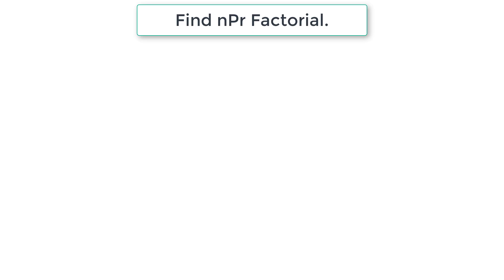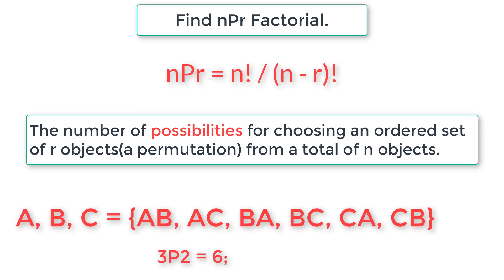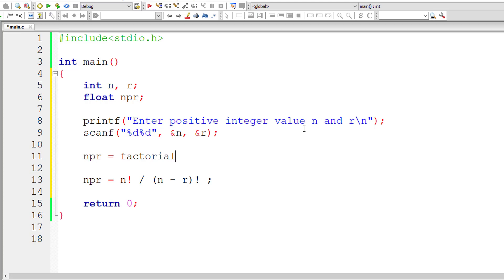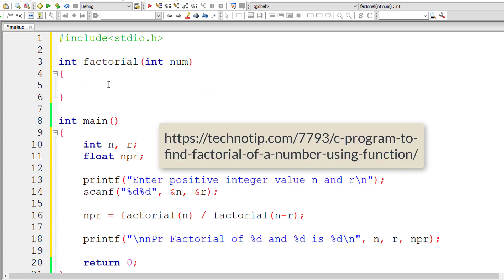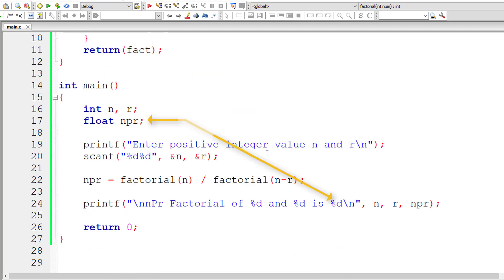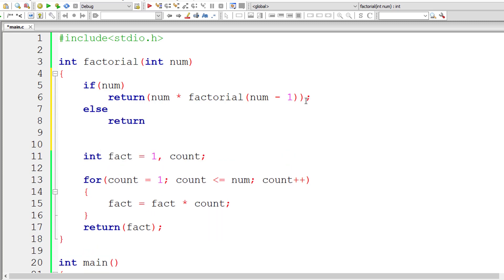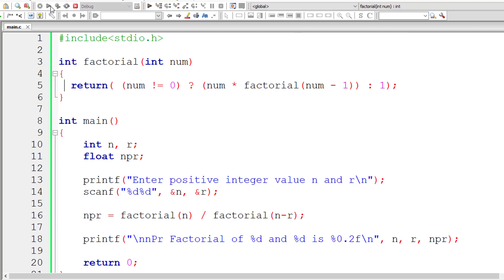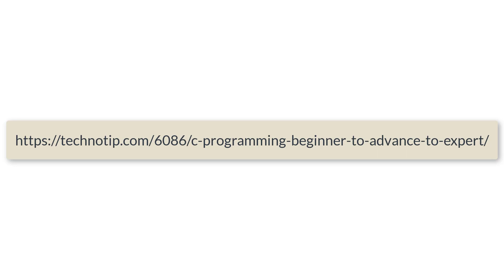C Program To Find nPr Factorial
Lets write a C Program to Find nPr Factorial for the user input values of n and r.

In this video tutorial we are showing iterative logic, recursive logic and how to write single line of code for getting factorial using recursion and ternary/conditional operator.

Formula To Calculate nPr Factorial
nPr = n! / (n-r)!;

Definition:
The number of possibilities for choosing an ordered set of r objects(a permutation) from a total of n objects.

Very Important Note: n value should always be greater than value of r. Because, for example, we can get 2 out of 6. But we can’t get 6 out of 2. i.e., the main set should always be greater than the subset.